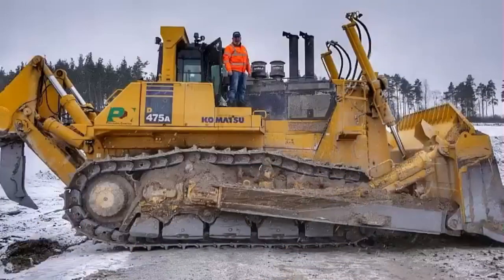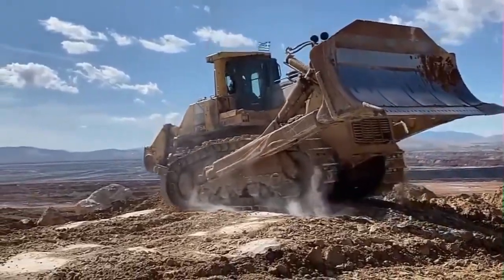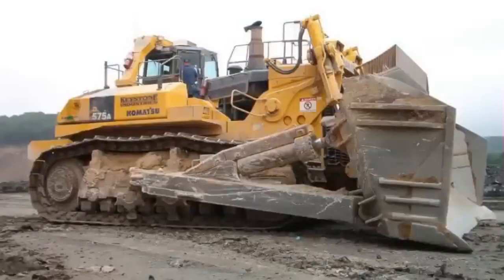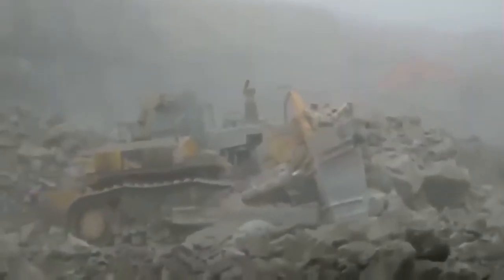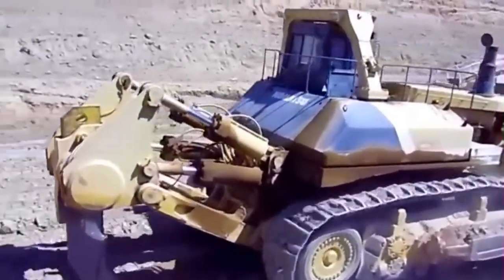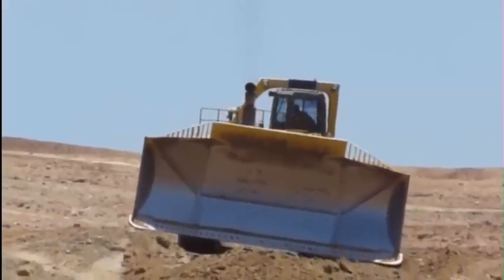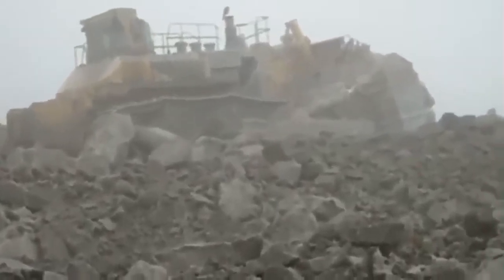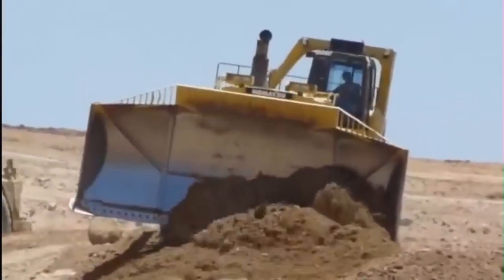The Ultimate Komatsu D575A 3 Super Dozer: Why You Need to See It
For making a call and recording video, You will need this iPhone

When it comes to crawler dozers, bigger is better. More big dozers are more efficient they push more material per hour, and per shift, for a lower overall cost per yard. Presenting the most efficient of them all, the Komatsu D575A-3 Super Dozer. The world's largest, most productive dozer by a factor of nearly two. The Komatsu-integrated design offers industry-leading productivity and reliability, now with additional advanced standard features. Hydraulics, power train, frame, and all other major components are engineered and manufactured by Komatsu. You get a machine whose components are designed to work together for higher production, excellent reliability, and improved operator comfort. Engine 858 kW 1,150 HP turbocharged, the aftercooled engine provides plenty of power. Large Blade Capacity 90 yd3. The D575A-3 Super Dozer reduces operating costs ($/tons) by high dozing productivity. Large capacity Super Dozer blade with low dozing resistance Automatic lockup torque converter saves fuel and increases speed and power transmitting efficiency on long pushes. Komatsu's new ergonomically designed control system "PCCS" creates an operating environment with "complete operator control". S UPER D OZER Operator-machine Interface Palm Command Electronic Controlled Travel Control Joystick Ergonomically designed palm command travel joystick provides the operator with a relaxed posture and superb fine control without operator fatigue. Transmission gear shifting is simply carried out with thumb. Fully Adjustable Suspension Seat and Travel Control Console For improved rear visibility during return part of cycle, the operator can adjust seat 15˚ to the right. The transmission and steering controls move with the seat for best operator comfort. The travel control console also has adjustment fore and aft and for height, with an independently adjustable armrest. Each D575A operator can adjust control positions to his individual preference. Fuel Control Dial Engine revolution is controlled by an electric signal, providing ease of operation and reducing problems caused by linkage joint seizure. Palm Command PPC Controlled Blade Control Joystick Blade control joystick uses the PPC (Proportional Pressure Control) valve and a palm command joystick like a travel control joystick. PPC control combined with the highly reliable Komatsu hydraulic system, enables superb fine control. Pitch operation is enabled by depressing switch with thumb. Height Adjustable Blade Control Armrest The blade control armrest is height adjustable without any tools in three stages, providing the operator with firm arm support and ideal armrest positioning. Electronic Control System Smooth and Soft Operation D575A-3 Super Dozer uses a newly designed power train electronic control system. Controller registers the amount of operator control, movements of lever and operation of switches and machine condition signals from each sensor. It calculates to accurately control the torque converter, transmission, steering clutches and brakes for optimized machine operation. The ease of operation and productivity of the new D575A-3 SD is remarkably improved by numerous new functions. Electronic Controlled Modulation Valve Controlled Transmission Controller automatically adjusts each clutch engagement depending on travel conditions such as gear speed, revolution, and shifting pattern. This provides shockless smooth clutch engagement, improved component reliability, expansion of component life, and operator riding comfort. Operator Comfort Operator comfort is essential for safe and productive work. The D575A-3 Super Dozer provides the operator with a quiet, comfortable environment where he can concentrate on the work at hand. The Komatsu SA12V170E engine delivers 858 kW and 1,150 HP at 1800 rpm. The fuel-efficient Komatsu engine and the heavy machine weight make the D575A-3 Super Dozer a superior crawler dozer in dozing production. The engine is designed to surpass EPA and CARB regulations and features direct fuel injection, a turbocharger, and an aftercooler to maximize fuel efficiency. The engine is mounted to the main frame with rubber cushions to minimize noise and vibration. Automatic Torque Converter Lockup System For greater efficiency during long pushes, the lockup mode allows the system to engage the torque converter lockup clutch automatically. Locking up the torque converter transmits all the engine power directly to the transmission, increasing ground speed and thus achieving efficiencies equal to a direct drive. Depending on the ground surface, the bogies and rubber cushions provide different absorption characteristics.